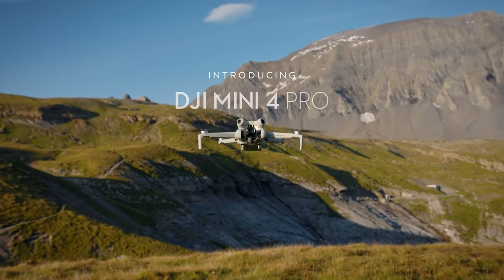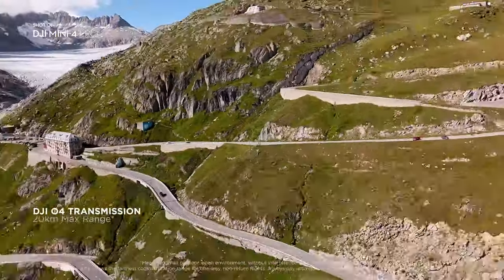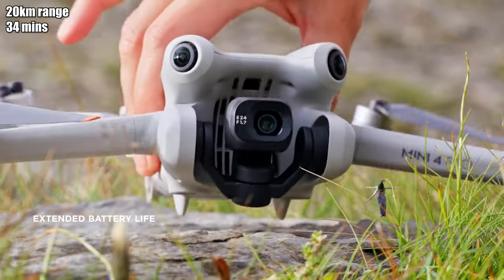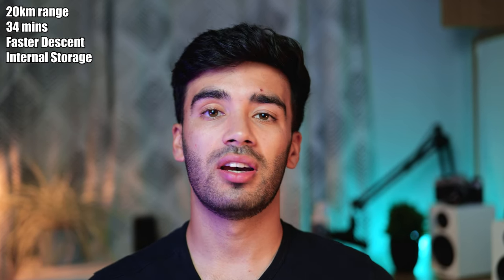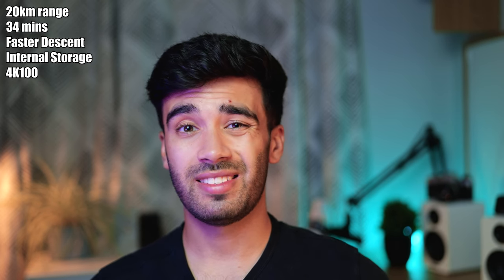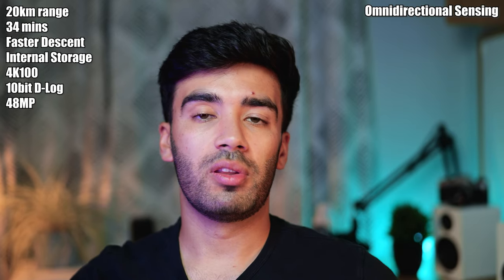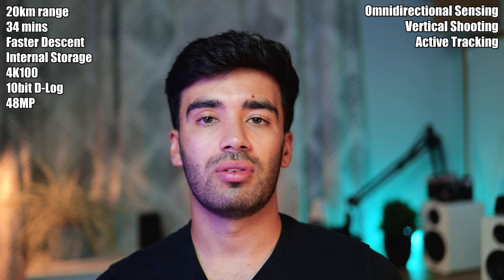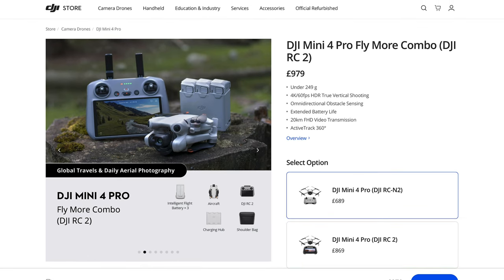DJI Mini 4 Pro NEW Features - Is It Worth Upgrading?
New features of the DJI mini 4 pro released in 2023. Is this drone worth buying or upgrading from previous DJI mini drones? I have been using my DJI mini 2 for the last 2 years and I will be comparing the mini 4 pro to it.
Comment if you agree!

Timestamps:
0:00 - Intro
1:35 - Range
2:00 - Battery Life
2:31 - Mobility
3:06 - Internal Storage
3:35 - 4k 100FPS
4:30 - 10bit D-Log
5:17 - 48MP Sensor
5:33 - Omnidirectional Sensing
6:06 - Vertical Shooting
6:30 - Active Tracking
7:12 - Night Mode
7:40 - Price
8:18 - Outro

Amazon Kit links:
A Camera Panasonic S5
Lens 50mm 1.8
Lens 20-60mm
B Camera Panasonic G80
Lens f1.7 25mm
Lens 14-32mm
Mini Tripod
Video light
Lav Mic
Shotgun mic